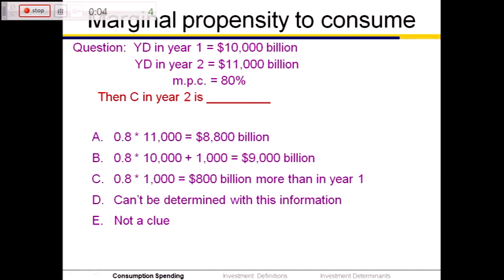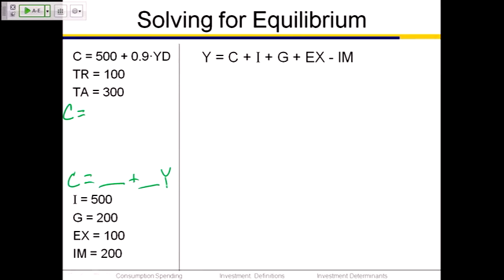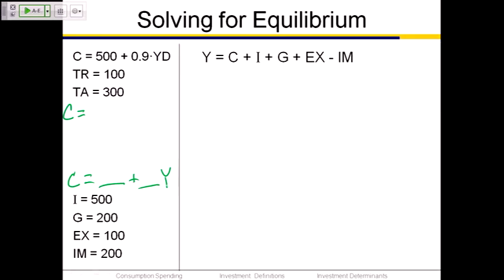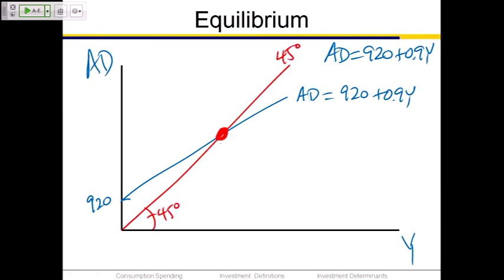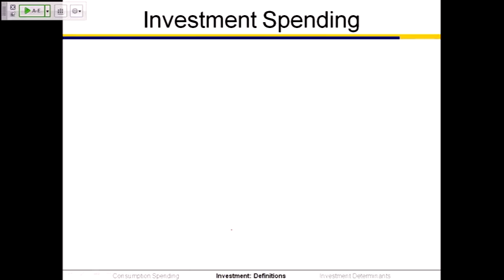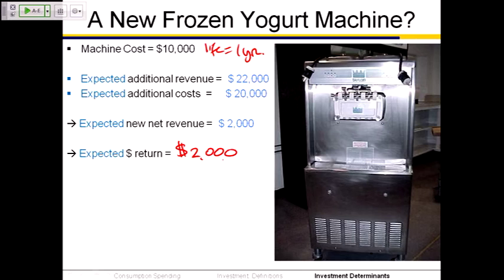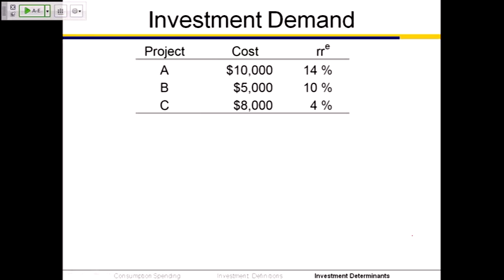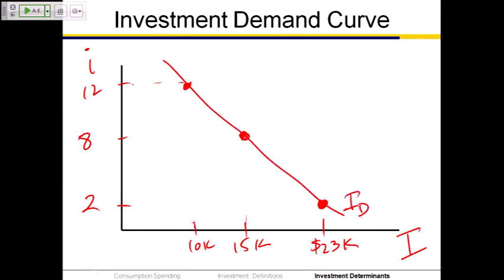2014 11 05 Economics 1 2014 11 05 Investment Spending001